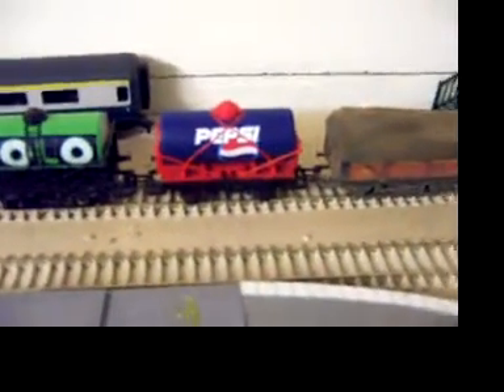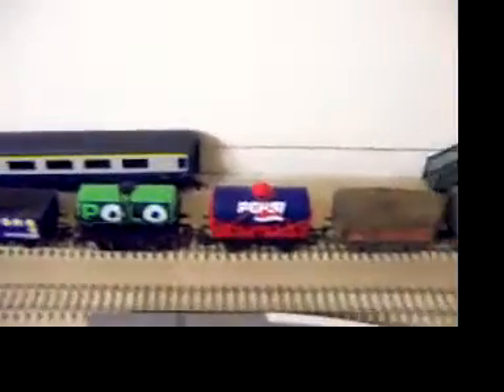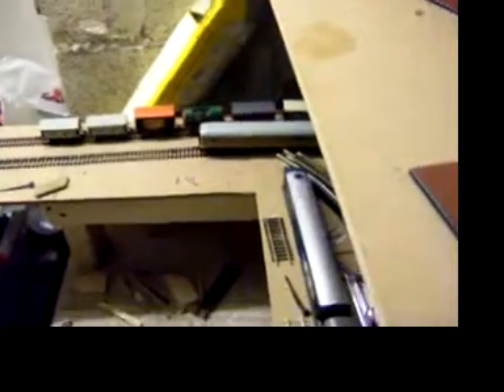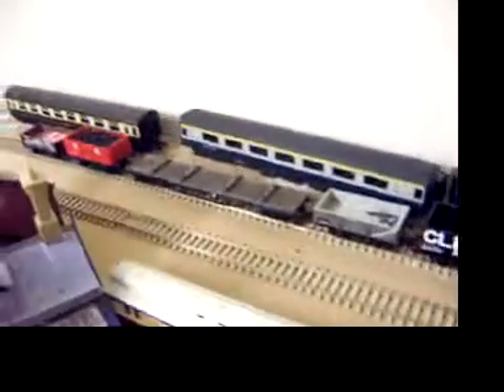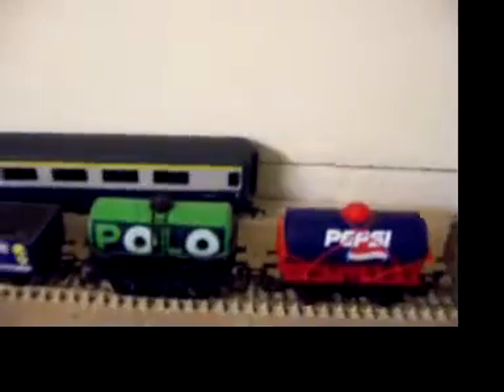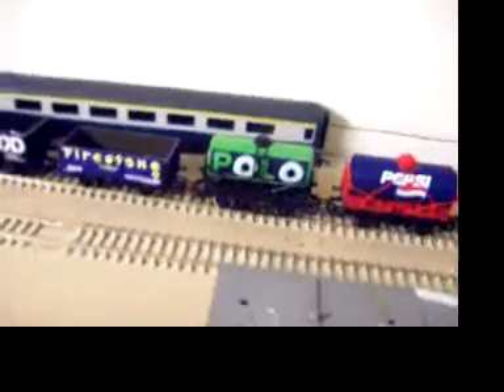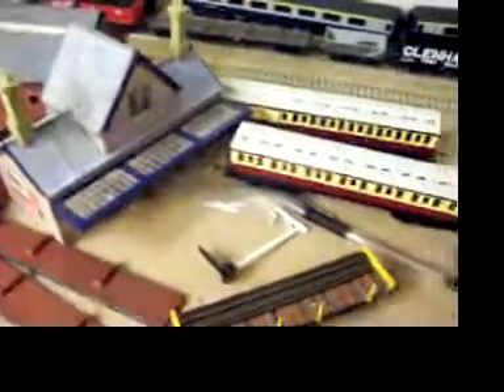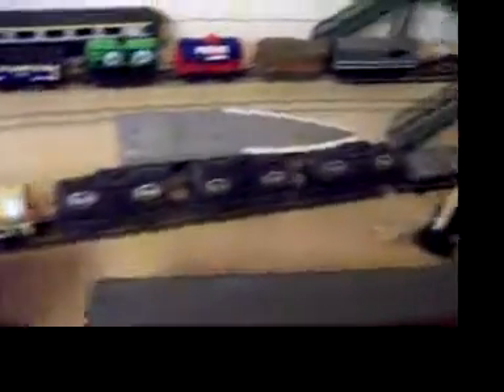My Model Railway (The Pepsi Wagon)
looking at the pepsi wagon